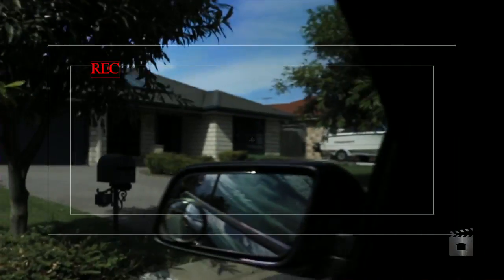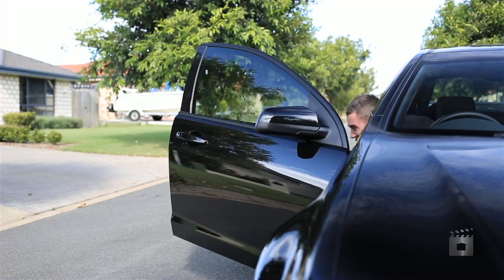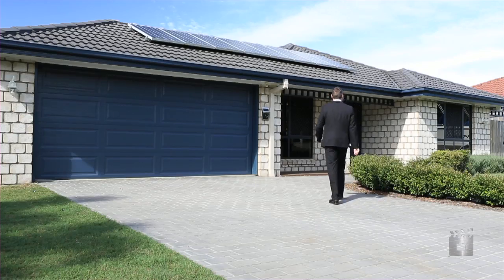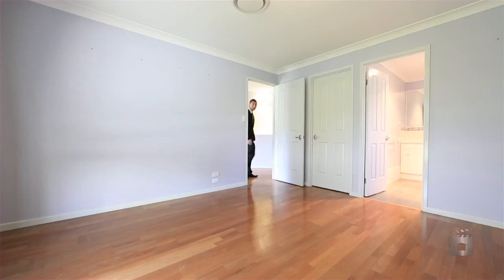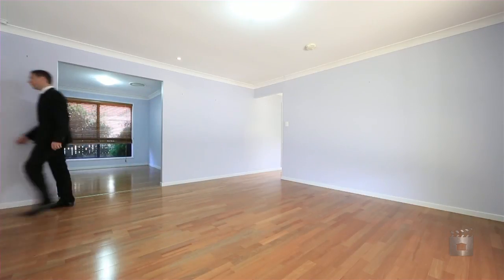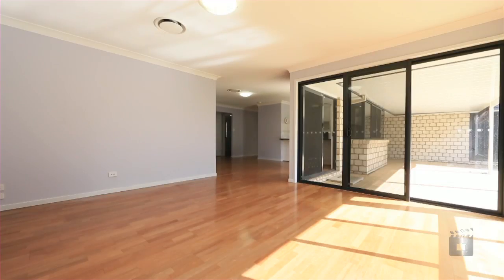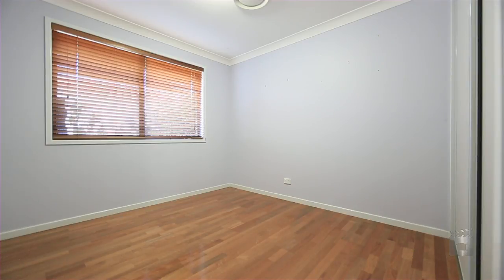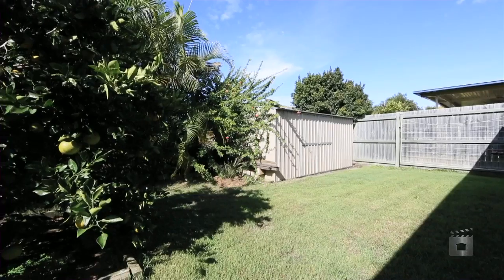12 Kennedy Place, Drewvale Queensland By Chris Gilmour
Property Video shoot of 12 Kennedy Place, Drewvale Queensland by PlatinumHD for All Properties Group